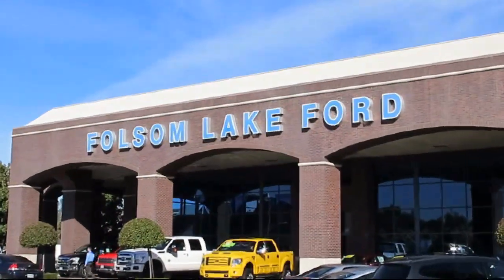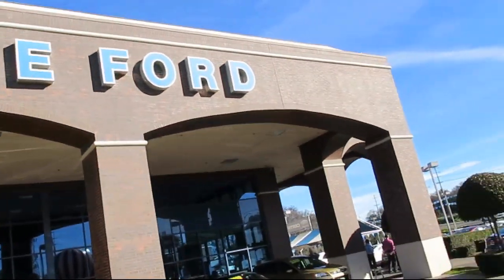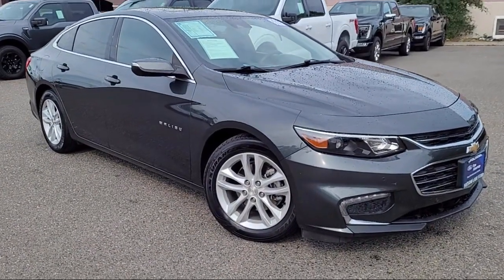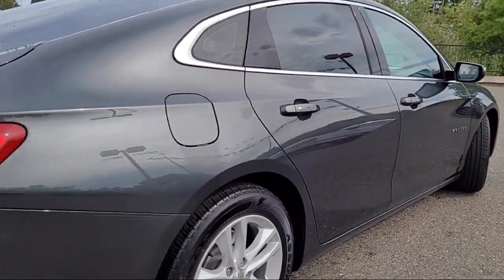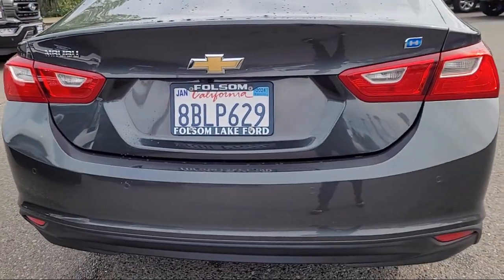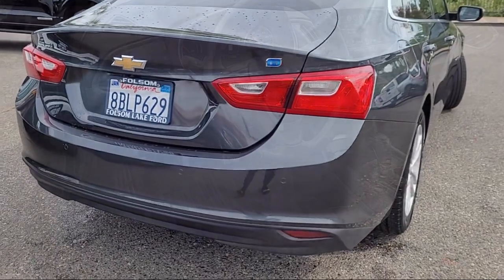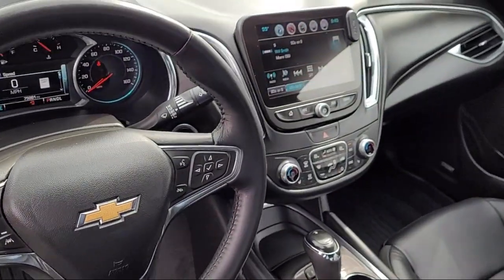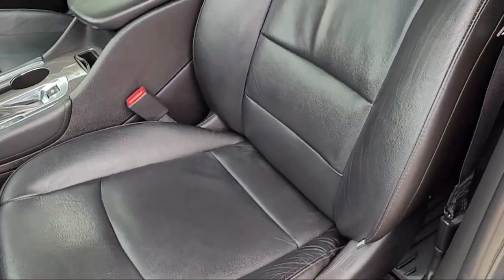2017 Chevrolet Malibu Hybrid Sedan Folsom Sacramento Roseville Elk Grove El Dorado Hills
2017 Chevrolet Malibu Hybrid Sedan Stock Number: XF46700 Vin:1G1ZJ5SU7HF134135.
12755 Folsom Blvd.